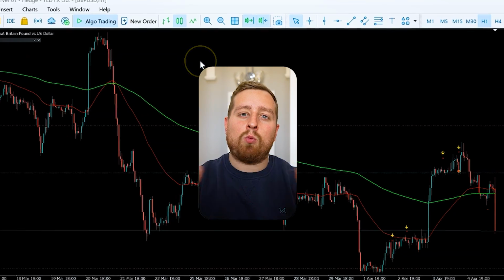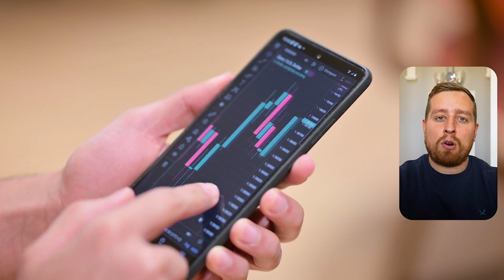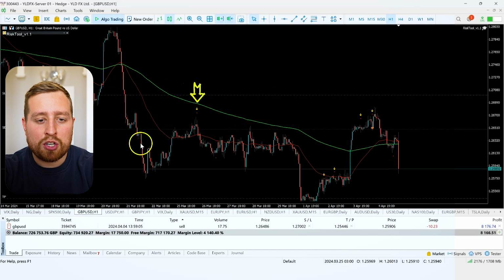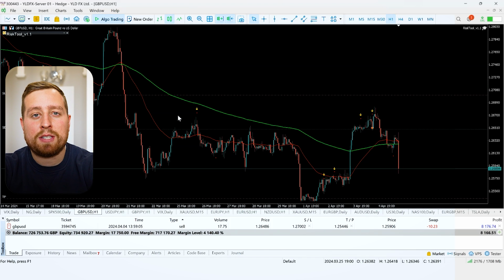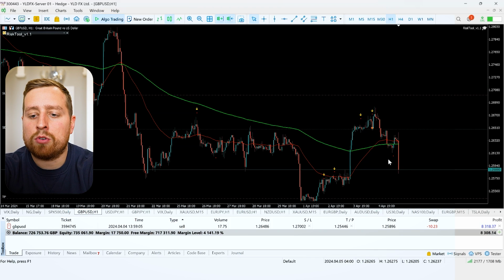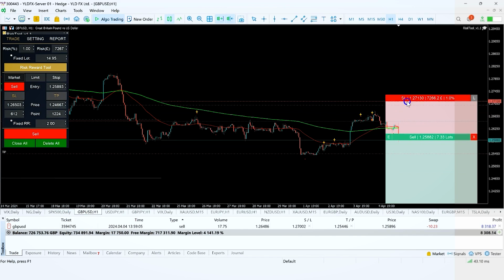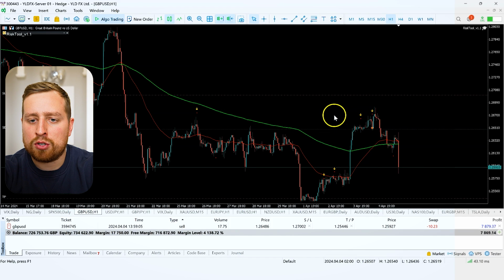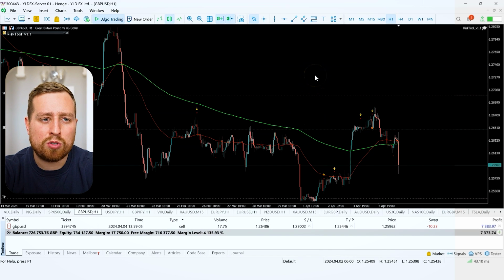Forex Trading Strategy For Beginners (1 Hour Timeframe)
I break down how to analyse a chart using simple methods any beginner should understand overall providing a Forex Trading Strategy For Beginners that I use on the 1 Hour time frame. I then show how one of my custom-made indicators can help with finding potential turning points in the market. You can download my TradeMate for free to test it out

All TradeMate's will be emailed within 24 hours of the premiere.

If you liked my risk tool I use for risk management, lot size calculation and reward to risk then you can grab it

Chapters:
00:20 Intro
01:50 Then reason why i like trading the 1 hour timeframe
05:05 GBP/USD - The benefits of using TRADEMATE ALGO - 1h timeframe
08:50 Using Risk Tool to simplify calculating risk to reward
09:08 How to get access to Trademade for free?
09:15 Outro